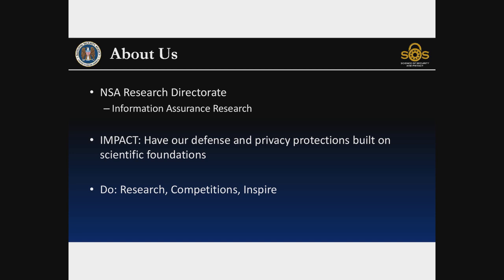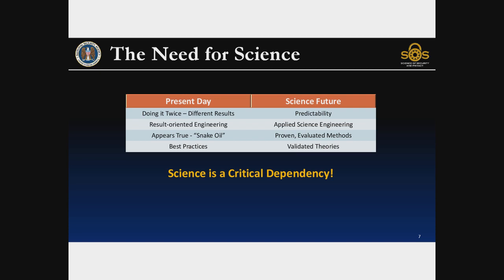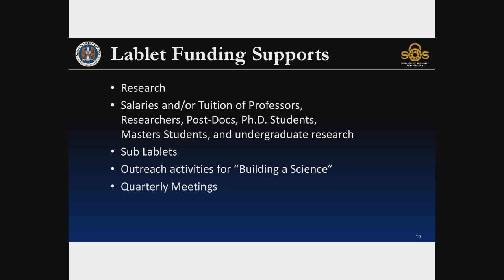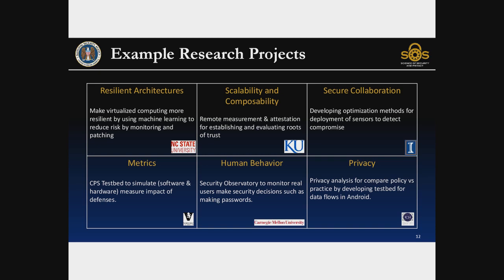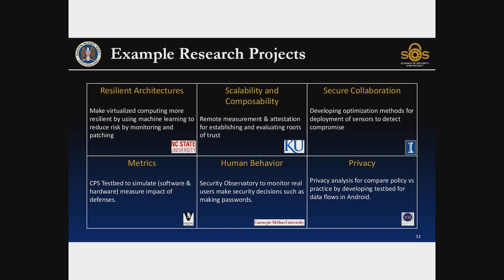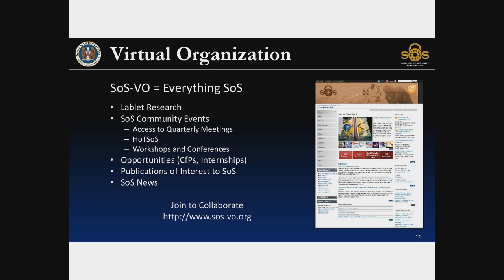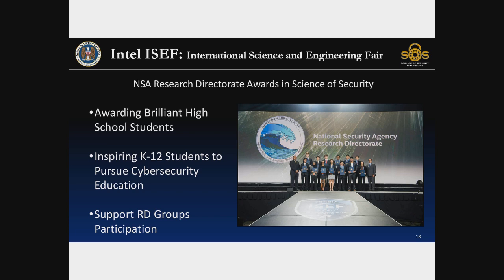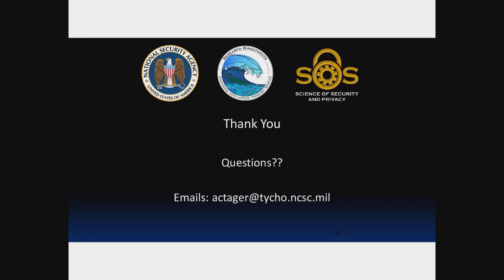CSIAC Webinar - The National Security Agency’s Science of Security and Privacy Initiative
The Science of Security and Privacy (SoS) Initiative, sponsored by the National Security Agency Research Directorate, fosters a self-sustaining, open, and public security science research community to discover key cyber principles necessary to support improved explanations, predictions and confirmation or validation of predicted outcomes. The discipline of Science of Security and Privacy draws on the bases from multiple disciplines including: Computer Science, Engineering, Mathematics, and Psychology. SoS is advancing the technical aspects of security along with an understanding the human elements involved.

Beginning in 2012, SoS has funded Lablets at leading universities. Lablets are multidisciplinary labs that are doing basic cybersecurity research and advancing the discipline of SoS. The initiative encourages the application of rigorous research methods through its Annual Best Scientific Cybersecurity Paper Competition. The competition awards the paper with the best scientific cybersecurity research contribution. To also promote rigorous research at the high school, SoS started recognizing outstanding achievement in security science with a cash award at the Intel International Science and Engineering Fair. Research from the growing community is showcased annually at the Hot Topics in the Science of Security Symposium. The Science of Security Virtual Organization was established to provide a focal point for security science related work and a collaborative environment the community can use to further advance cybersecurity science. Since 2012, the community has had participation from more than 700 authors, in 27 countries across 5 continents.

Nominations for the 7th Annual Best Scientific Cybersecurity Paper Competition may be submitted until 31 March 2019 (additional details are available